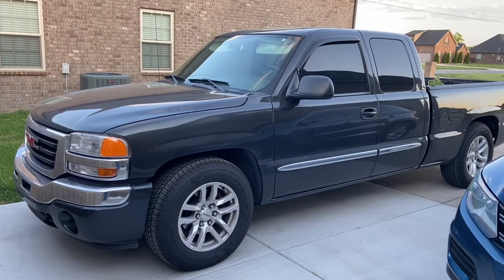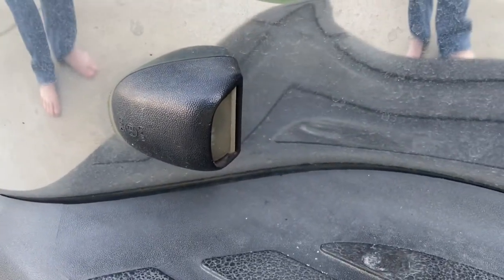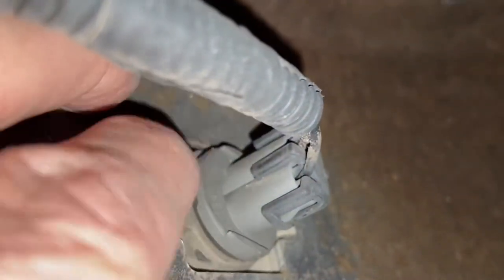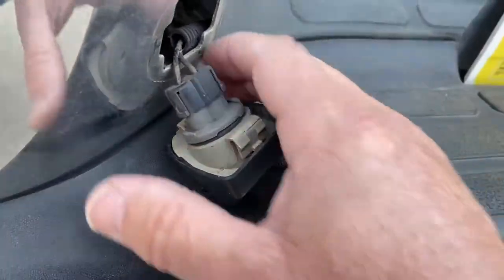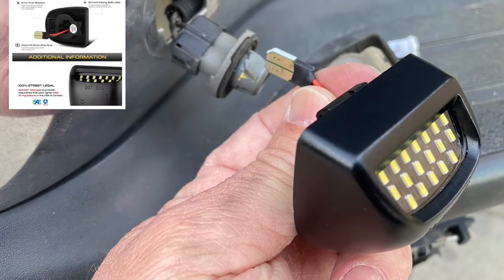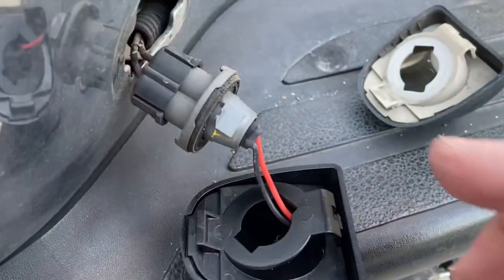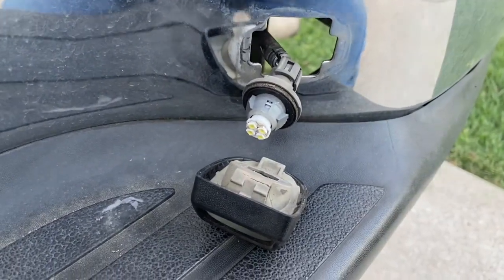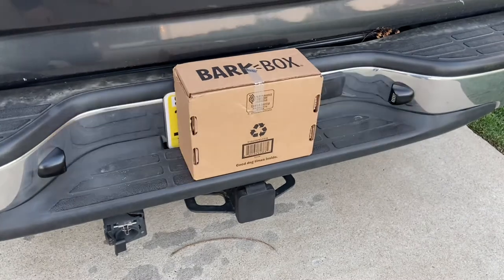1999-2006 GMC Sierra / Chevy Silverado - LED license plate light easy upgrade / swap / fix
Todays upgrade is for the rear license plate lights. We install LED assemblies from Amazon which only takes a few minutes. These can be found for sale by numerous sellers usually for $12-15. Enjoy!